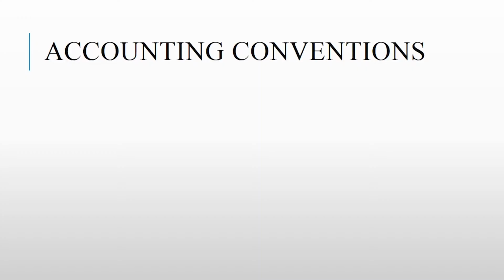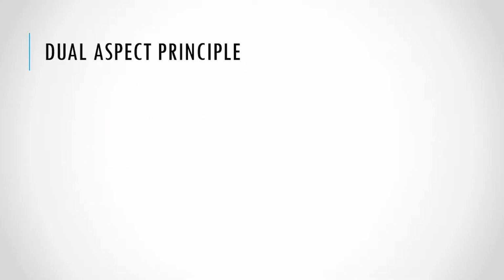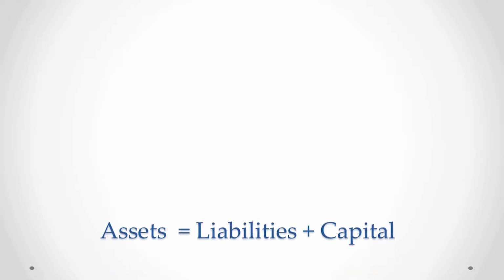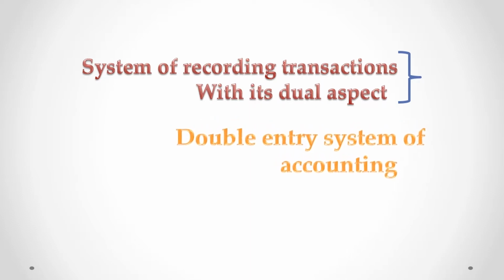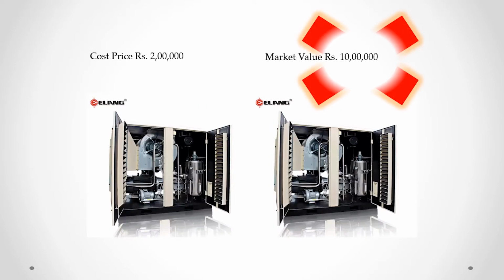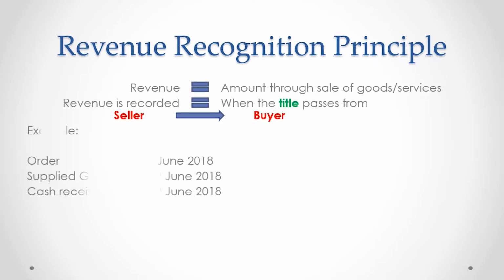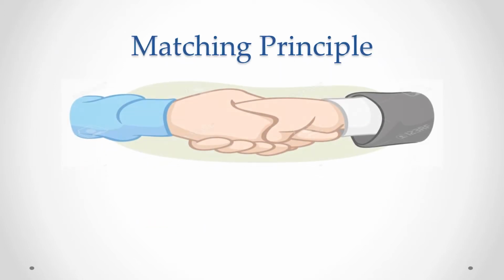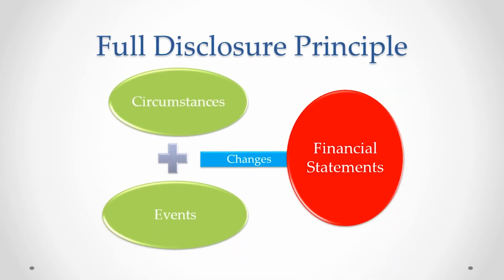Various Accounting Principles/Conventions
Ms. Honey Cleetus
Assistant Professor